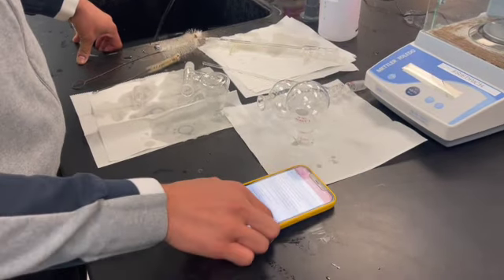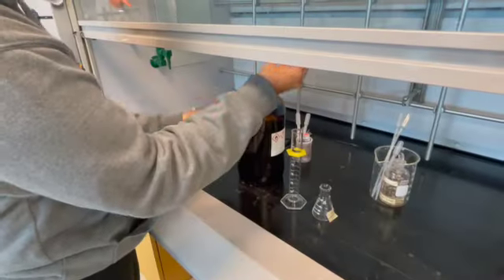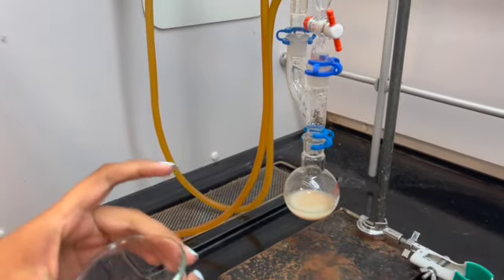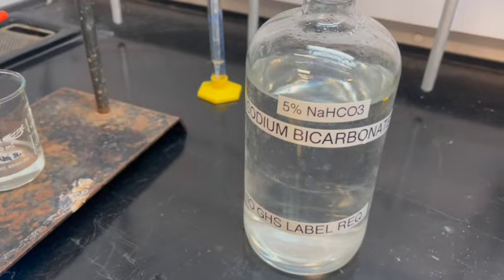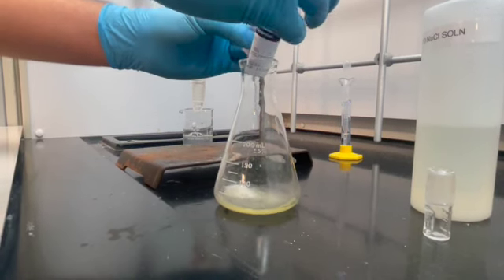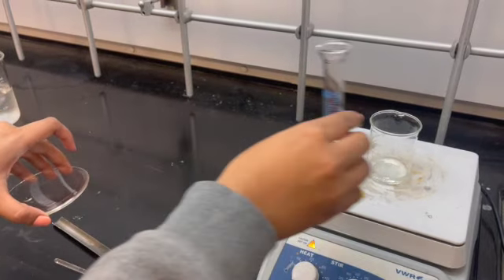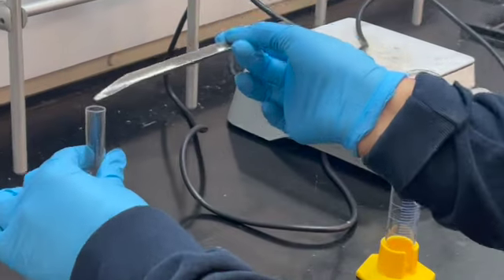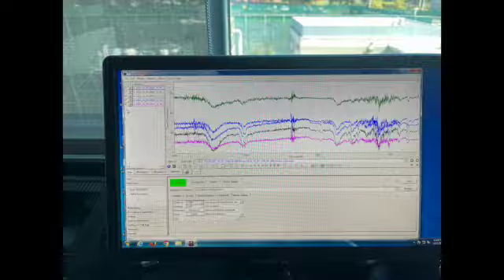Exp 30 Synthesis of Triphenylmethanol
This is Experiment 30 in the Operational Organic Chemistry lab manual. This experiment was conducted at Los Medanos College, CA, by Jannat Mann and Daniel Dieta, under the supervision of Dr. Capes.